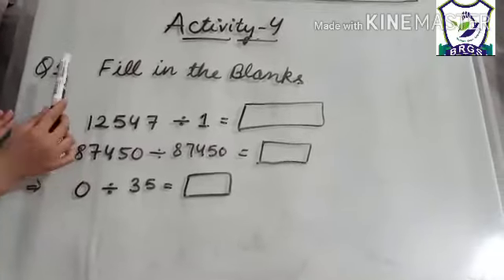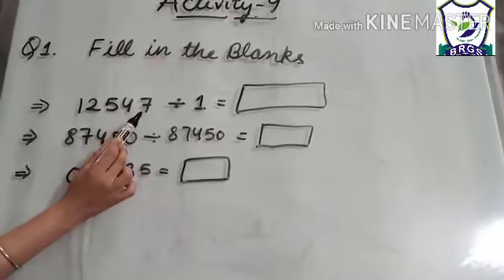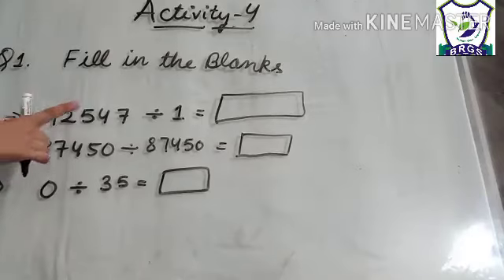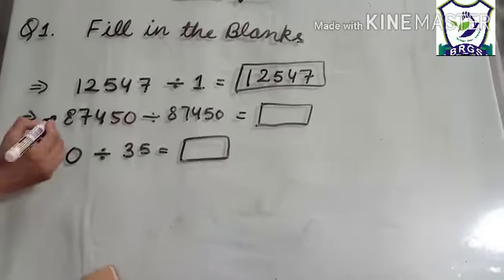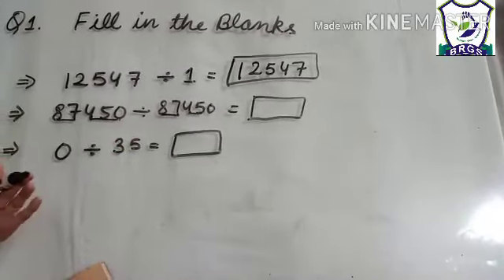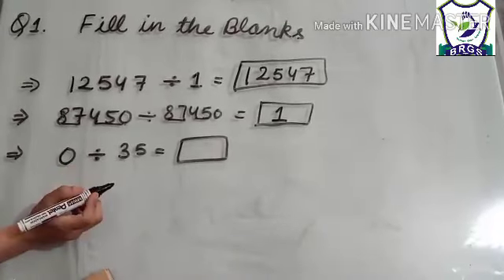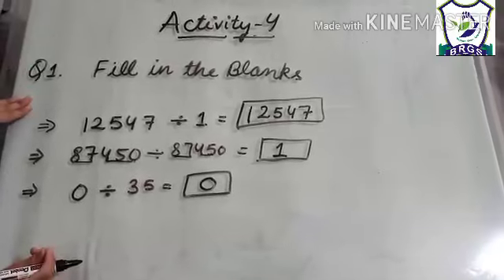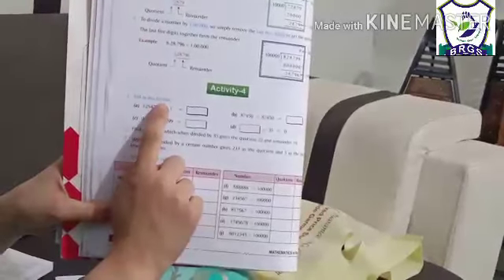Class-5 Chapter-4 multiplication and division PART-5